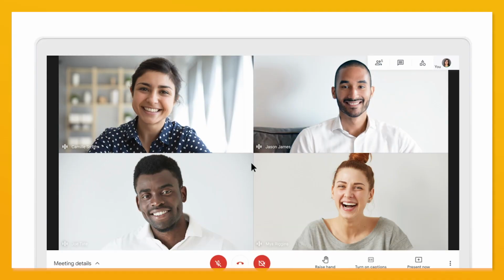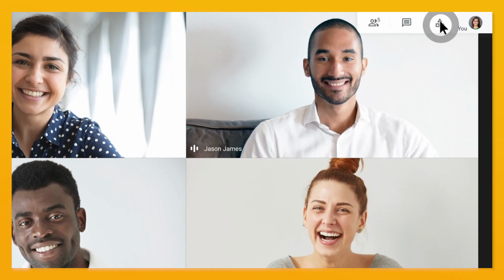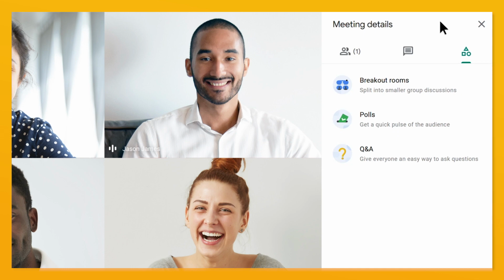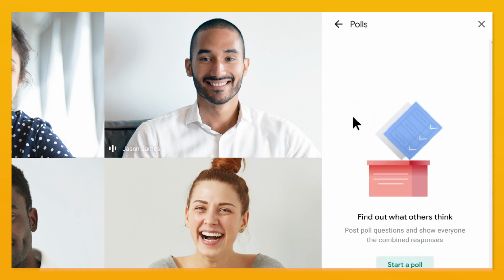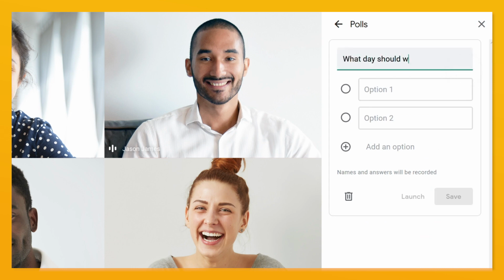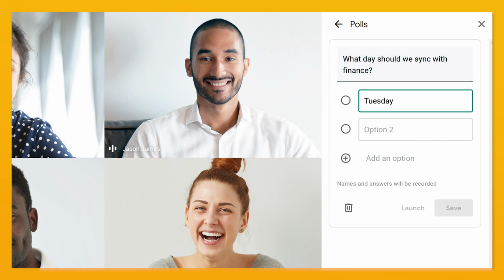Polling in Google Meet using Google Workspace for business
Want to gauge an audience's opinion on an idea in a Google Meet video call? In this episode of Google Workspace Productivity Tips, we show you how to use the Google Meet polling feature in one easy step!

Product: Google Workspace, Google Meet, Google Workspace; fullname: Laura Mae Martin;